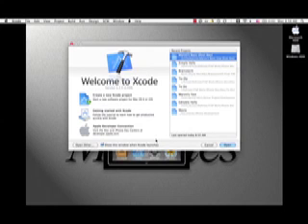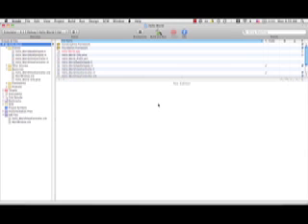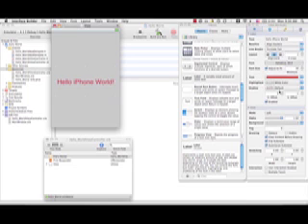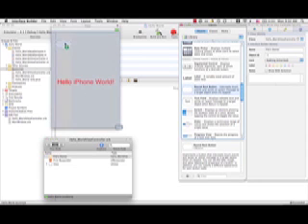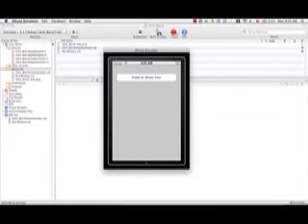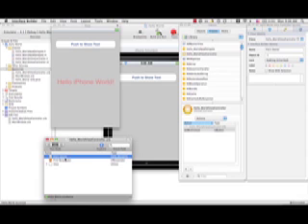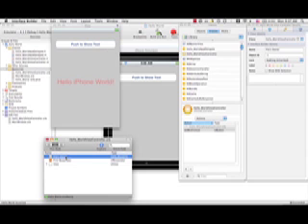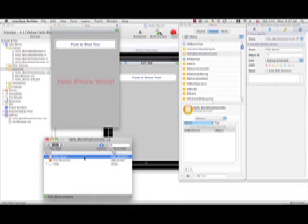Hello World iPhone Dev Tutorial (Part 1)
A simple "Hello World" iPhone 4 application development tutorial. Learn how to connect UIButtons and UITextViews to IBActions and IBOutlets using Interface Builder and coding in XCode.

Lead and Recorded by: Ross Allen
Location: DePauw University
Date: Spring 2011